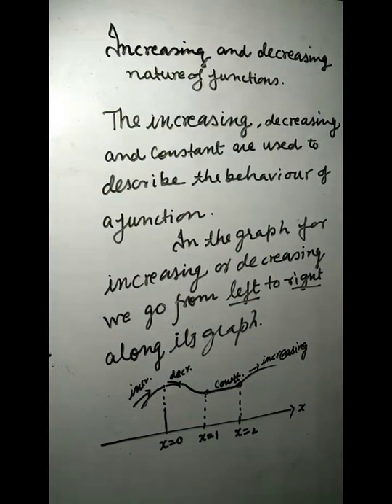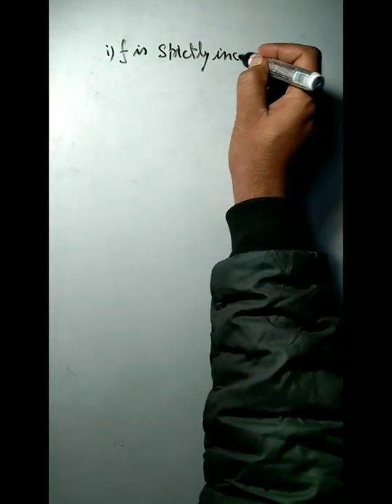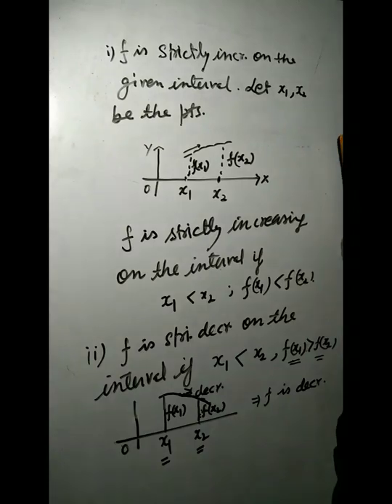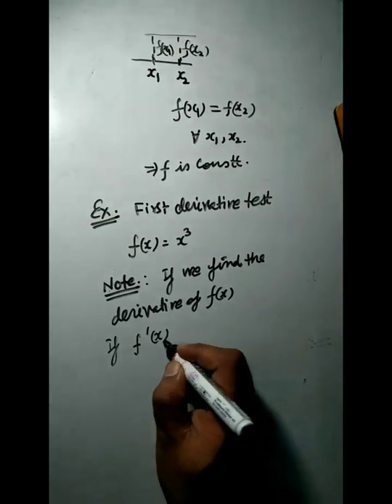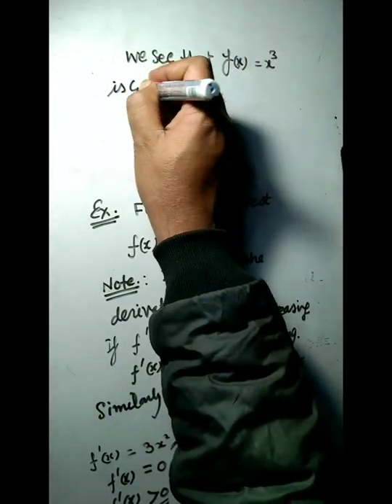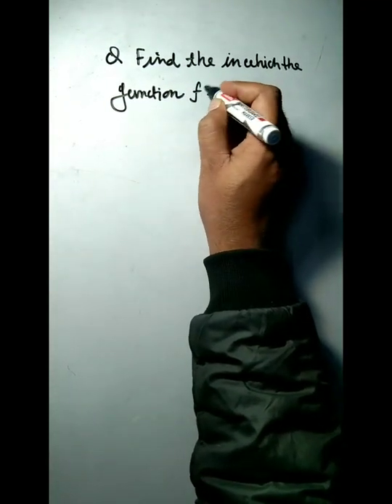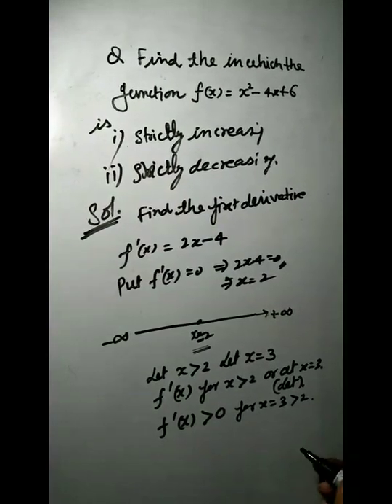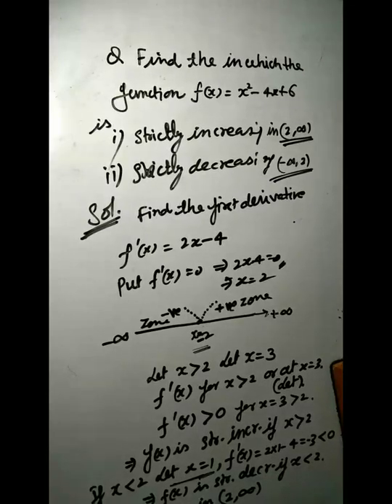Increasing, decreasing and Constant Function | Mathematics Online & Offline